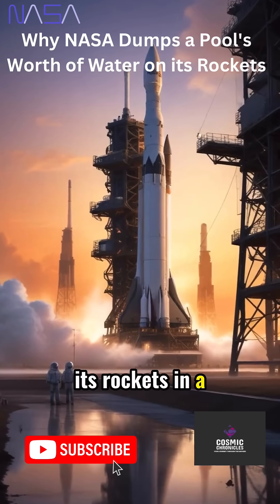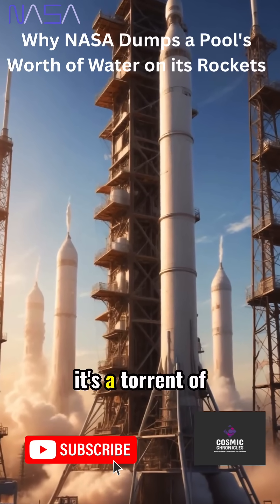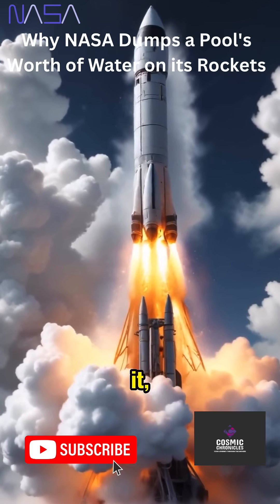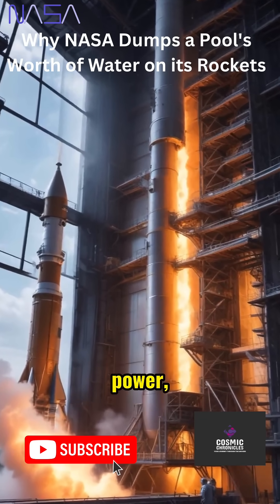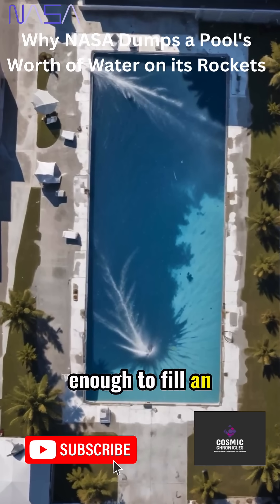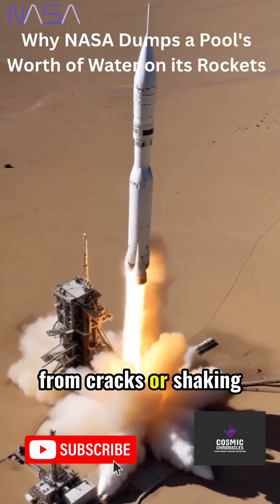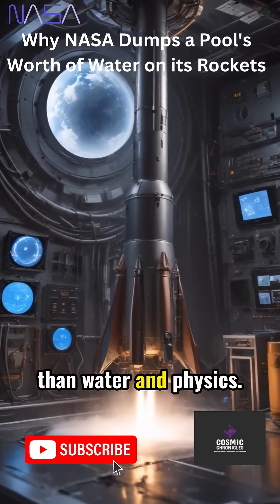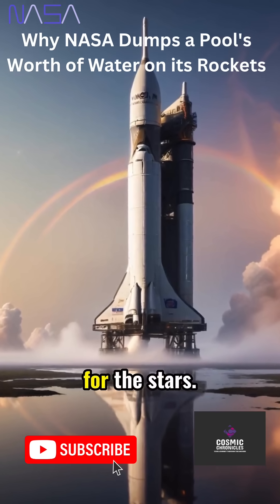The Hidden Reason NASA Dumps 2 Million Liters of Water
The Hidden Reason NASA Dumps 2 Million Liters of Water — Discover the fascinating reason behind NASA’s massive rocket water deluge! It’s not just for cooling — it’s a crucial sound suppression system that protects rockets from their own thunderous power. Learn how millions of liters of water prevent damage, absorb shockwaves, and make space launches possible. A stunning look at the science behind every liftoff! 🌍🚀
Why does NASA use a **water deluge** system during a **rocket launch water spray**? The answer involves **soundproofing** to protect the **space shuttle** and the **spacex starship**. This system is similar to what **falcon 9** uses.